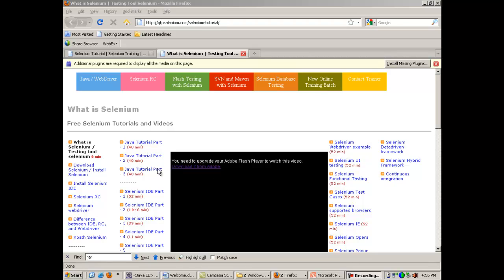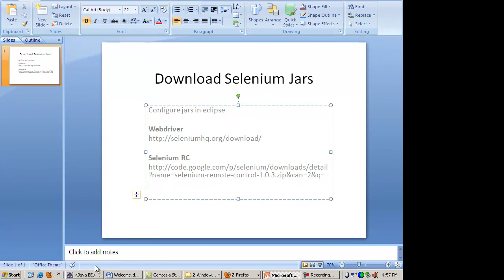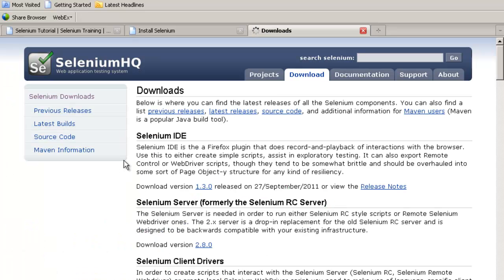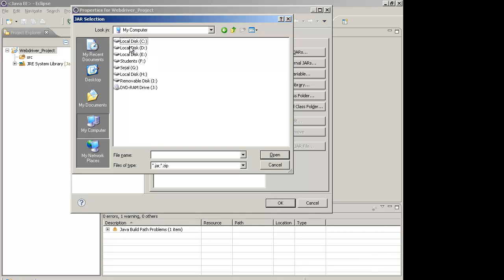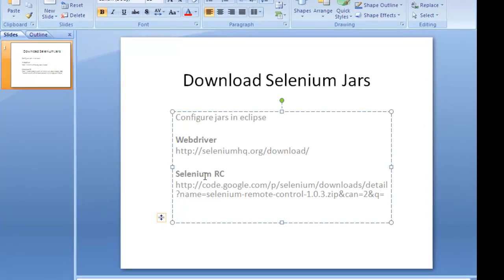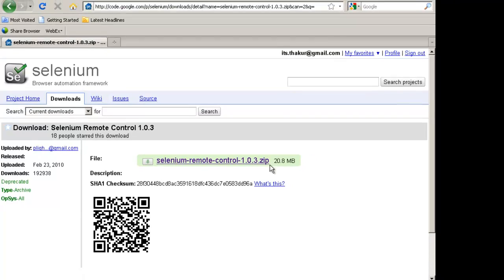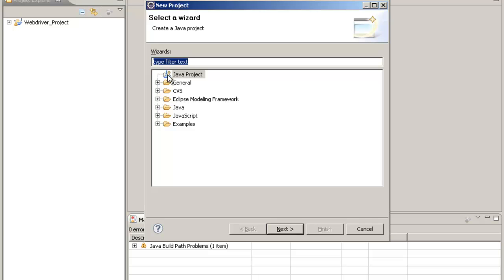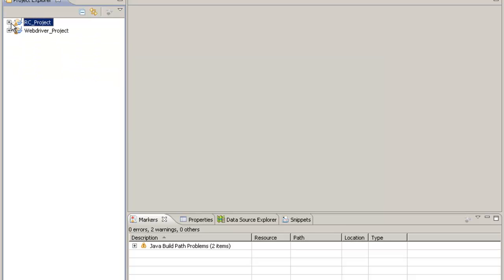Download Selenium,Configure Selenium Webdriver, Selenium RC,Selenium Video Tutorial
This Selenium tutorial describes how to download and configure selenium RC and webdriver in eclipse